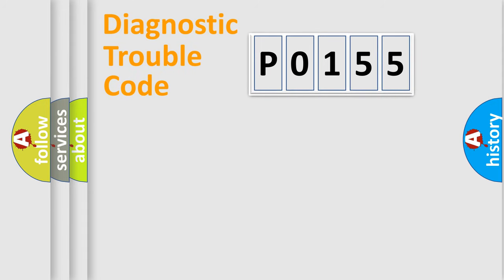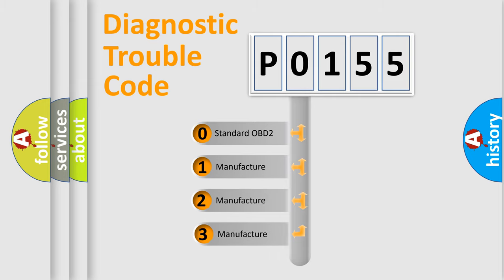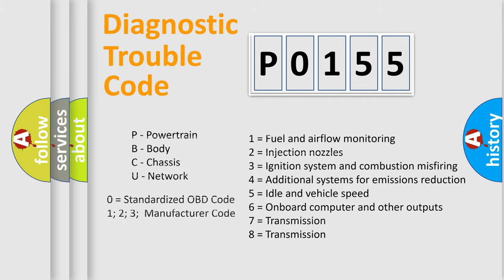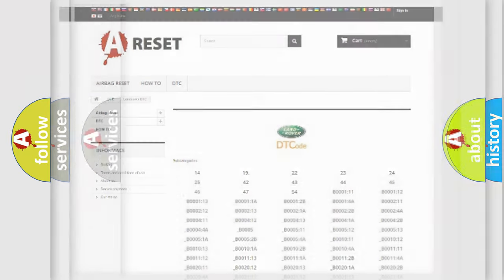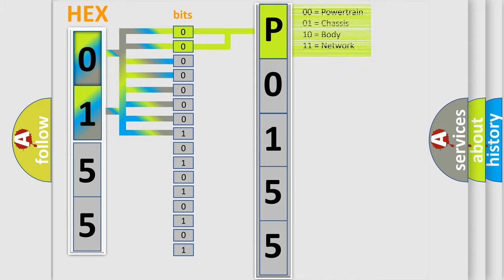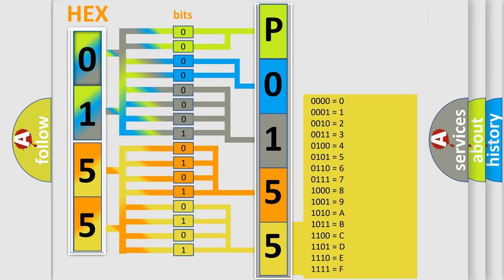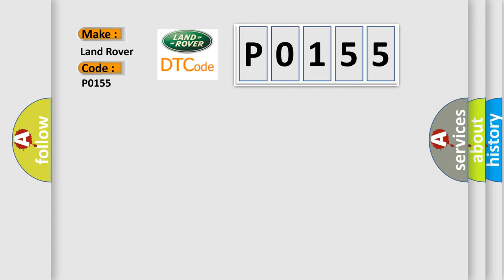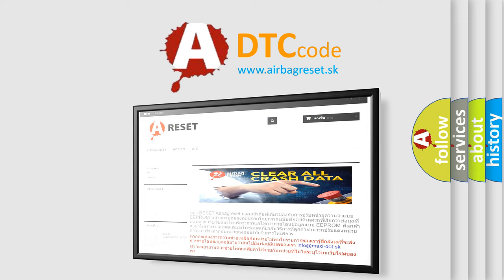DTC Landrover P0155 Short Explanation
Contents:
0:21 Basic DTC analysis according to OBD2 protocol standard.
1:48 Insight into programming
2:58 A diagnostically understandable description of the Diagnostic Trouble Code
3:05 Basic error definition

Make
Land Rover
Code
P0155
Definition
O2 sensor heater circuit malfunction bank 2, sensor 1
Description
Front sensor heater RH bank -  short or open circuit